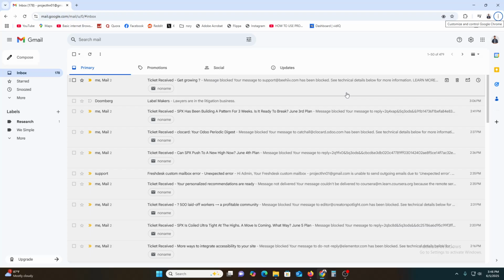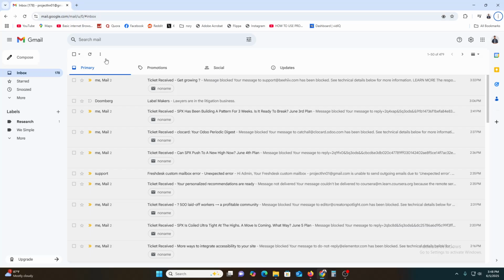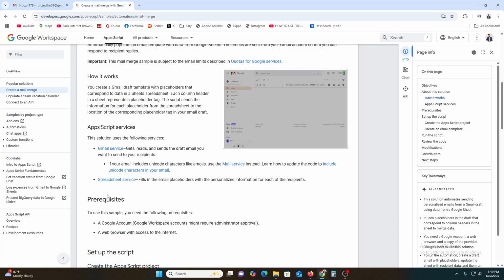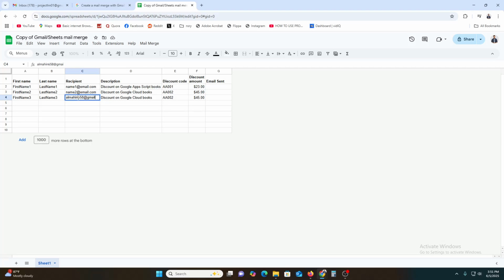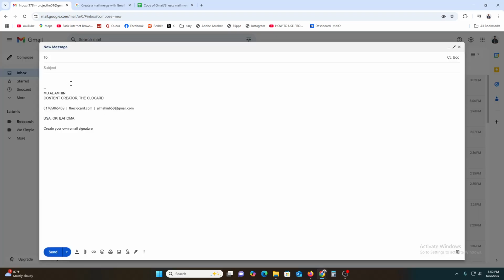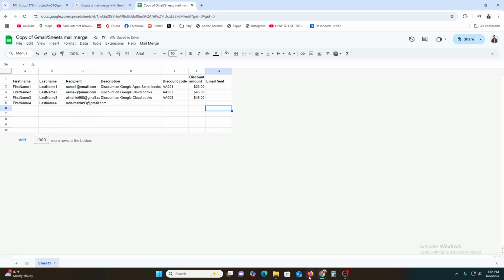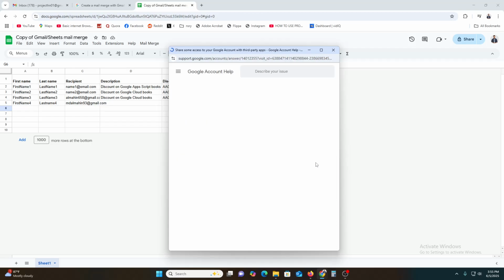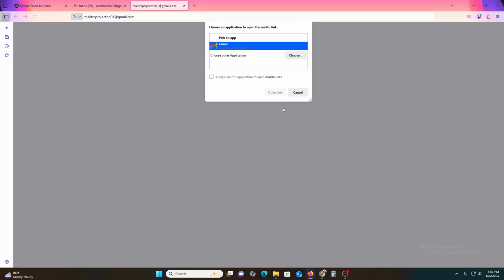How To Send Bulk Emails Using Gmail Email Marketing 2025 (For Gmail)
How To Send Bulk Emails Using Gmail Email
In this video, you will learn how to send bulk emails using Gmail for email marketing effectively and safely. We'll cover step-by-step methods to manage your contacts, create personalized campaigns, and avoid common Gmail limits and spam filters. This tutorial is perfect for small businesses and marketers looking to leverage Gmail for their email marketing needs.